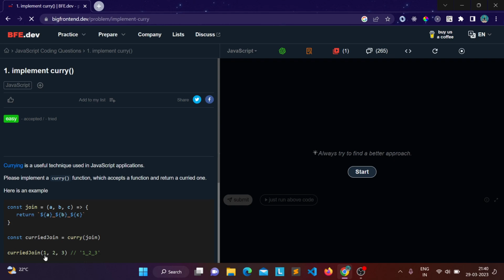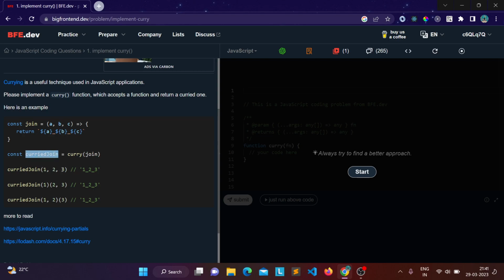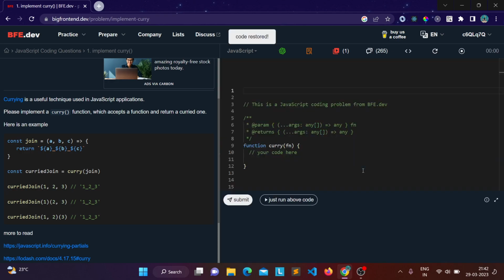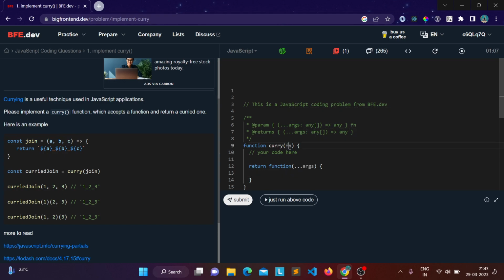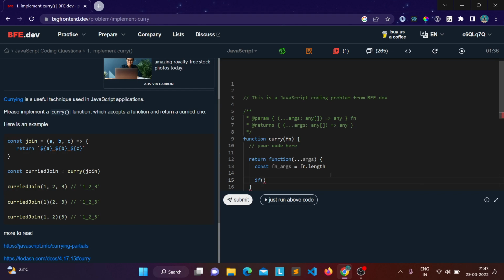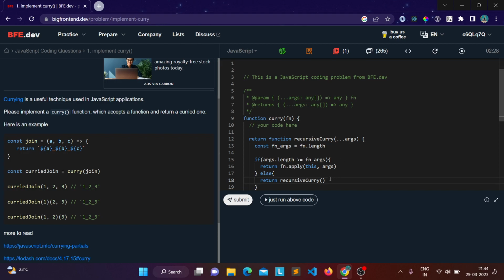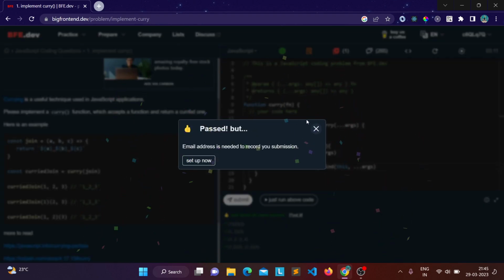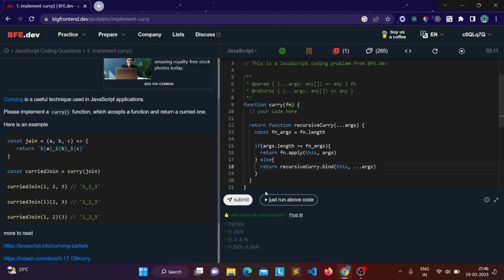Curry Function | Frontend Interview Questions | Part - 6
- what is curry function
- how to implement curry function in javascript

All the questions which we are discussing in the frontend interview questions series, are commonly asked in frontend interviews and can help all of you who are preparing for the interviews